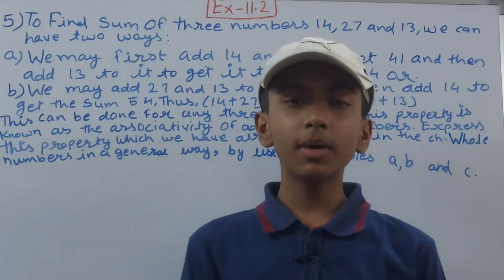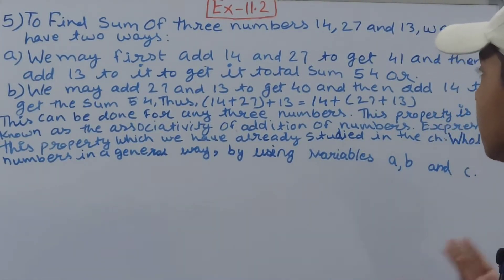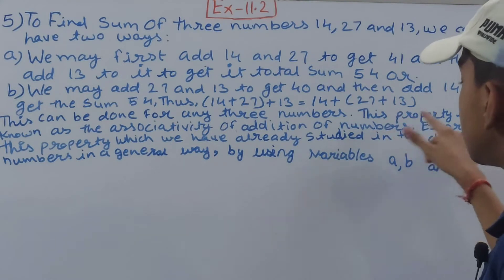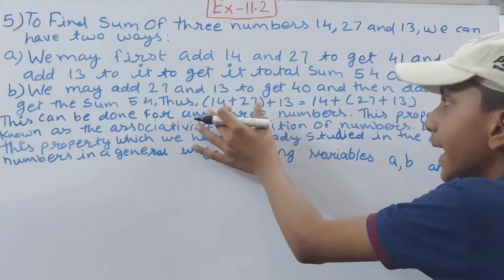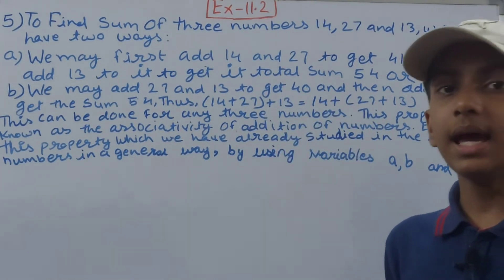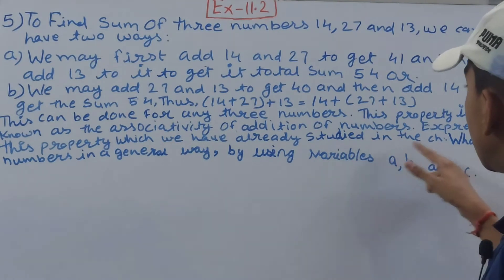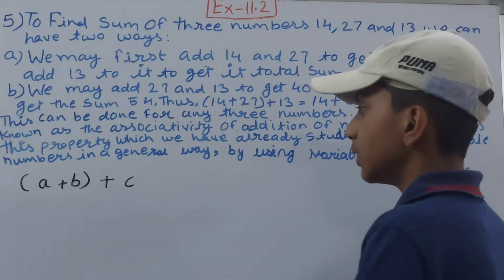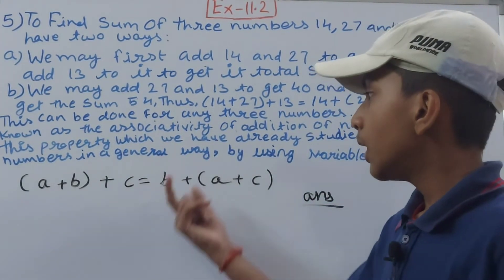Q5 Ex 11.2 Algebra | Ch-11 | NCERT Maths Class 6 | Unlock Your Learning